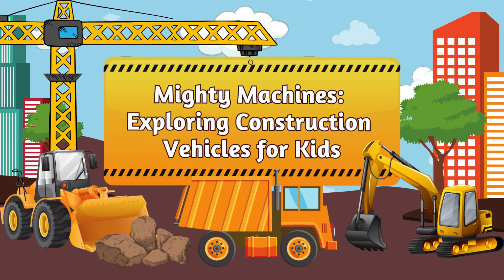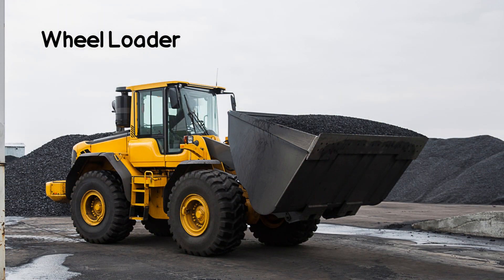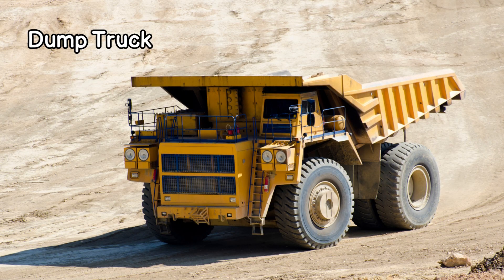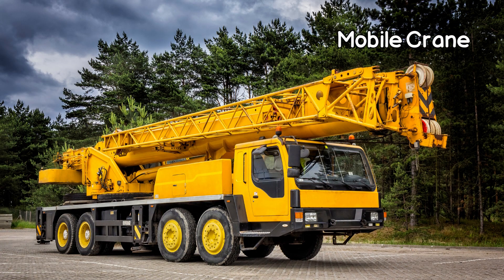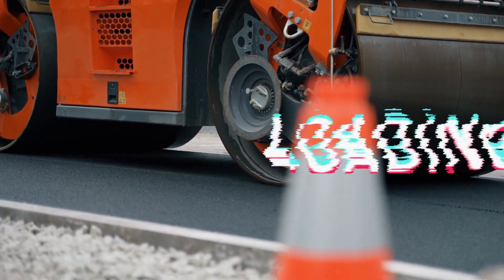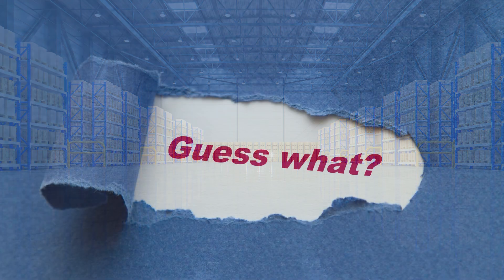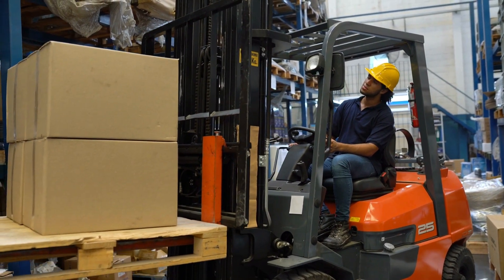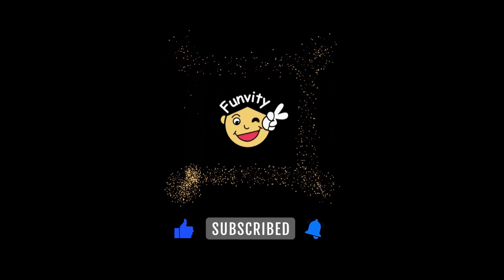Mighty Machines: Exploring Construction Vehicles for Kids | Learn About Construction Vehicles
Construction vehicles are fascinating machines that play a crucial role in building our cities, roads, and infrastructure. For young minds filled with curiosity, learning about these mighty machines can be an exciting and educational adventure. In this video, we will explore various construction vehicles and their functions.

Excavator, Bulldozer, Wheel Loader, Backhoe Loader, Paver, Grader, Dump Truck, Crane etc.

All these machines work together to build amazing structures.
Don’t forget to watch till the end for guessing game and surprises!

0:00 Introduction
0:16 Excavator
0:35 Bulldozer
0:51 Wheel Loader
1:14 Backhoe Loader
1:30 Grader
1:44 Dump Truck
2:06 Concrete Mixer
2:31 Tower Crane
2:45 Mobile Crane
3:10 Paver
3:21 Road Roller
4:35 Forklift
5:03 Demolition Excavator
5:17 Hydraulic Hammer
5:33 Wrecking Ball Crane